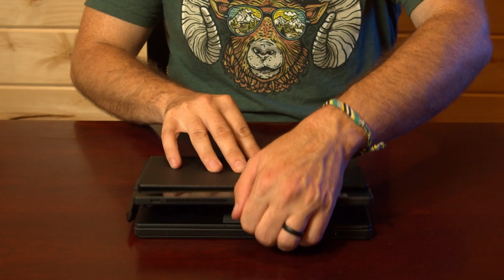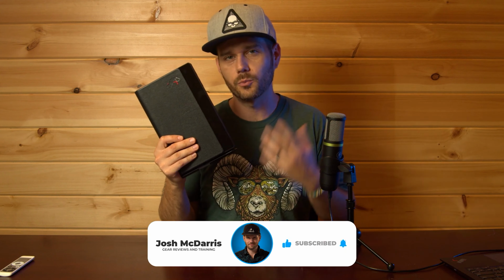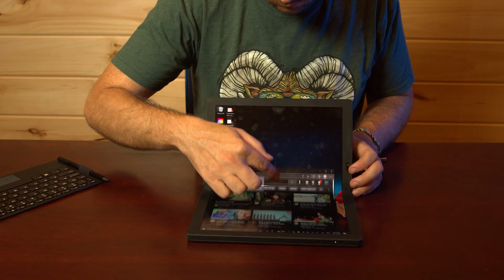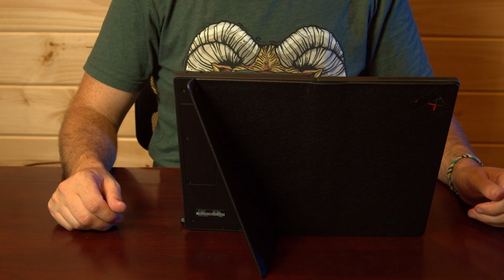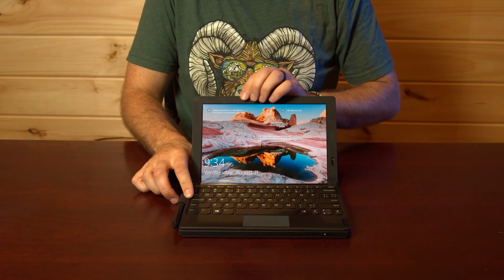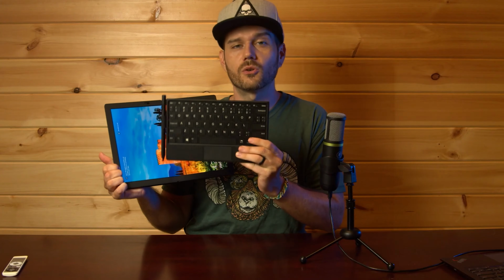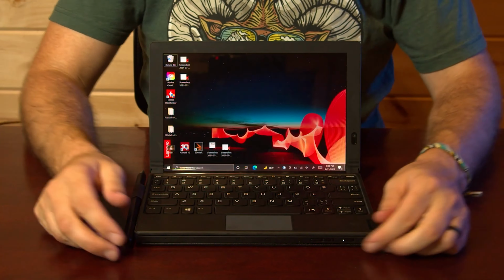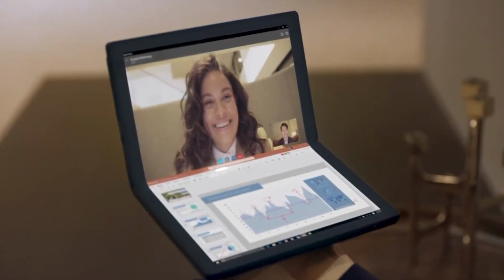The World's First Folding PC | Lenovo ThinkPad X1 Fold Review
Thanks to Lenovo for loaning me the ThinkPad X1 Fold. See the specs and get your own

*Purchases made through some store links may provide some compensation to this channel.